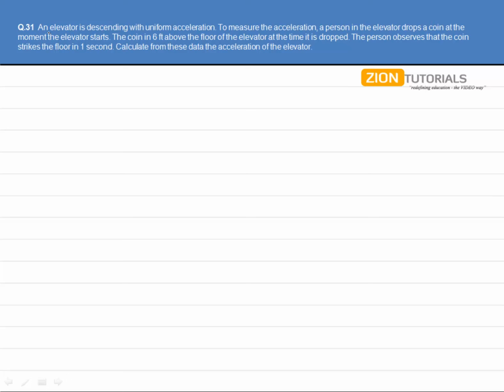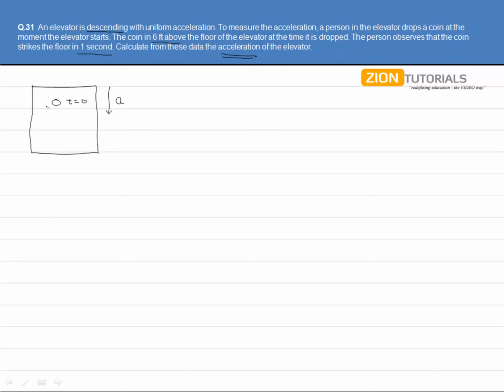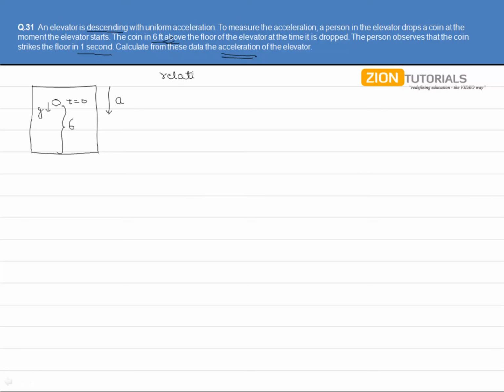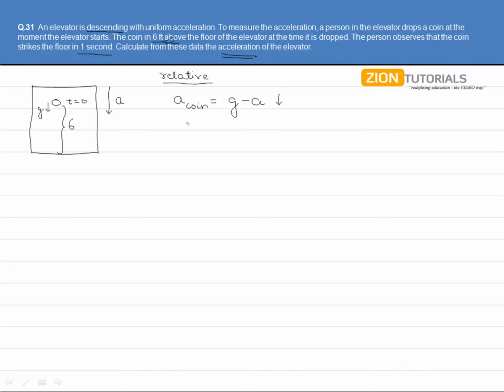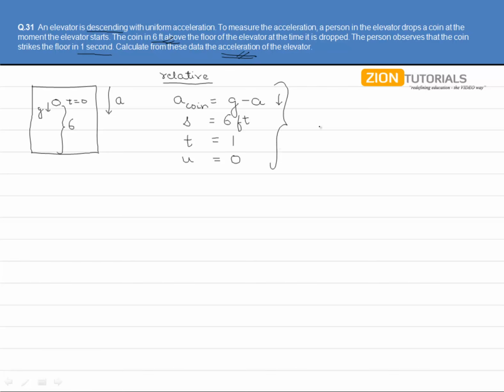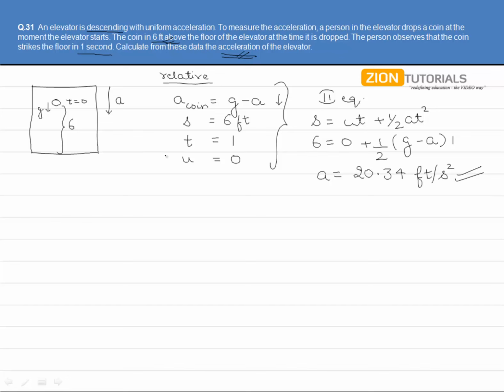rest n motion Q 31